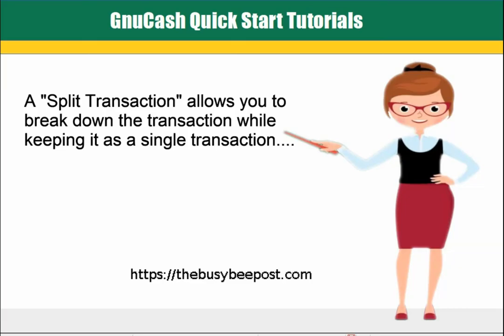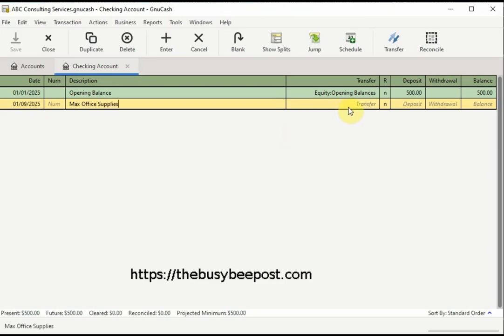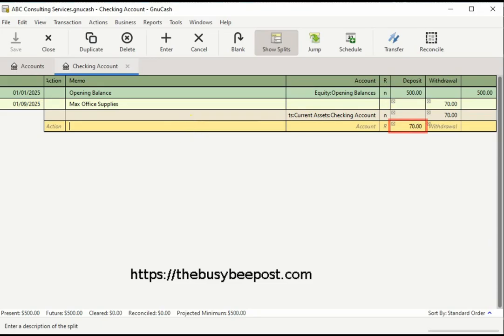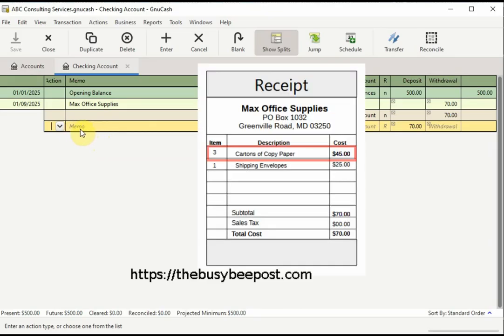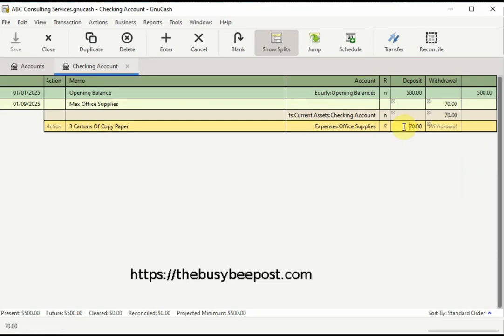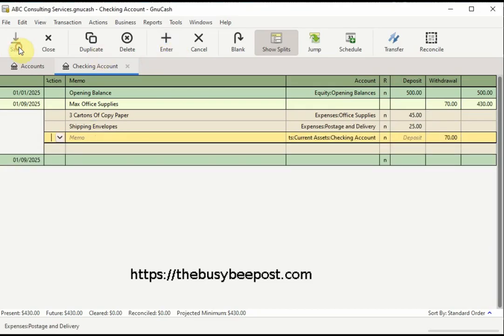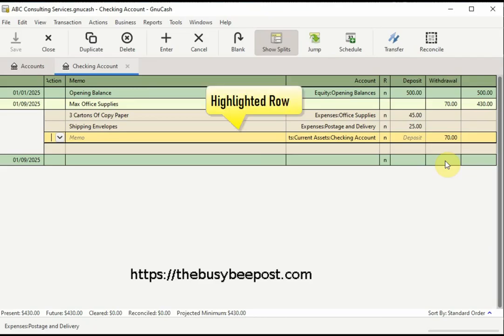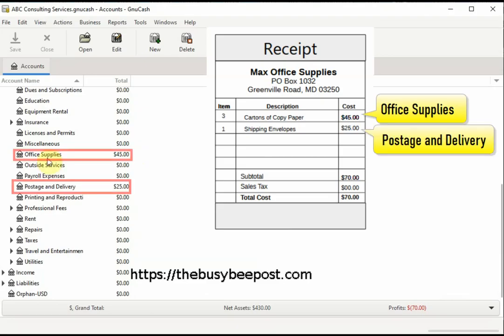GnuCash Tutorials: How To Enter a Split Expense Transaction - 2025 Updated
In GnuCash, a split transaction is used when a single transaction involves multiple accounts. Instead of just transferring money between two accounts, a split transaction allows you to divide the amount across several accounts.